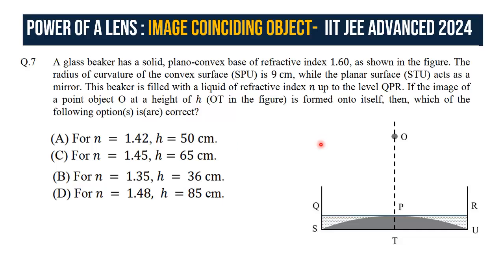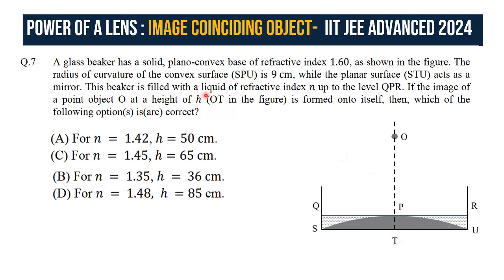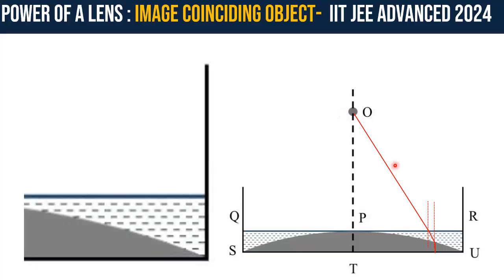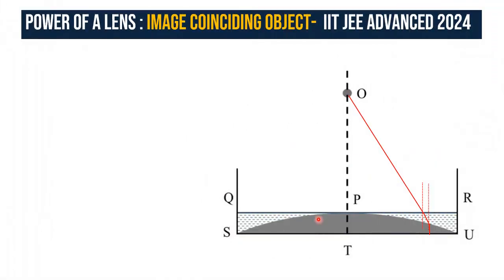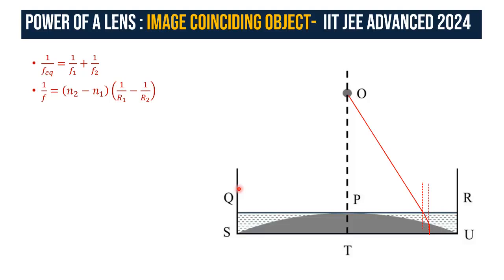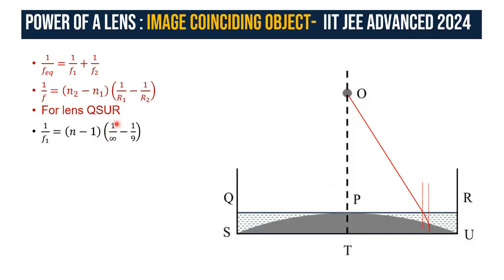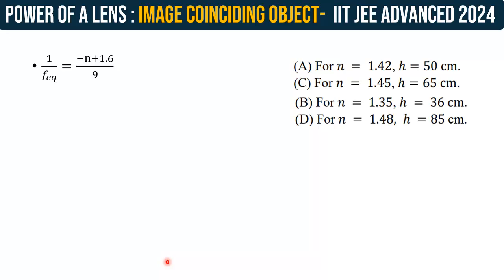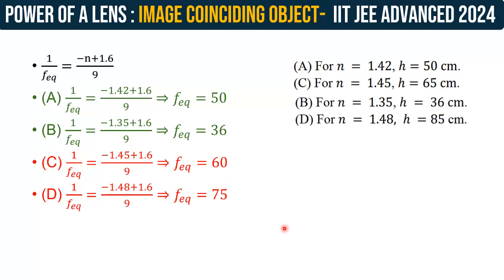EQUIVALENT FOCAL LENGTH I IMAGE COINCIDES WITH OBJECT I OPTICS PROBLEM SOLVED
physicsMASTER THE EQUIVALENT FOCAL LENGTH PROBLEM IN OPTICS I LEARN THE CRITICAL CONDITION WHERE THE IMAGE COINCIDES WITH THE OBJECT I THIS TUTORIAL IS ESSENTIAL FOR ASPIRANTS OF IIT JEE AND NEET.

IN THIS VIDEO, WE BREAK DOWN A COMPLEX OPTICS QUESTION INVOLVING LENS AND MIRROR COMBINATIONS I WE EXPLAIN THE PRINCIPLE BEHIND THE IMAGE COINCIDING WITH THE OBJECT AND USE THIS TO DERIVE THE EQUIVALENT FOCAL LENGTH I FOLLOW THE STEP-BY-STEP SOLUTION TO BOOST YOUR PHYSICS PROBLEM-SOLVING SKILLS.

THIS PROBLEM IS A HIGH-YIELD TOPIC FOR JEE MAIN, JEE ADVANCED, NEET, AND PHYSICS OLYMPIADS. I UNDERSTAND THE SHORTCUTS AND FORMULAS REQUIRED TO TACKLE ADVANCED OPTICS QUESTIONS QUICKLY AND ACCURATELY.

TIMESTAMPS (CHAPTERS):

0:00 I INTRODUCTION TO EQUIVALENT FOCAL LENGTH
1:30 I ANALYSIS OF THE "IMAGE COINCIDES WITH OBJECT" CONDITION
3:00 I APPLICATION OF LENS/MIRROR FORMULAE
6:00 I STEP-BY-STEP CALCULATION AND FINAL ANSWER
9:00 I KEY TAKEAWAYS AND FORMULA REVISION
RELATED EXAMS I TARGET AUDIENCE:

IIT JEE ADVANCED I JEE MAIN I NEET I PHYSICS OLYMPIAD I CLASS 12 OPTICS I GEOMETRICAL OPTICS
KEY TOPICS COVERED:

EQUIVALENT FOCAL LENGTH
LENS-MIRROR COMBINATION
GEOMETRICAL OPTICS
IMAGE COINCIDES WITH OBJECT
OPTICS PROBLEM SOLVING
JEE NEET PHYSICS